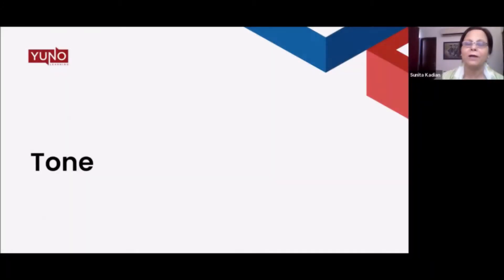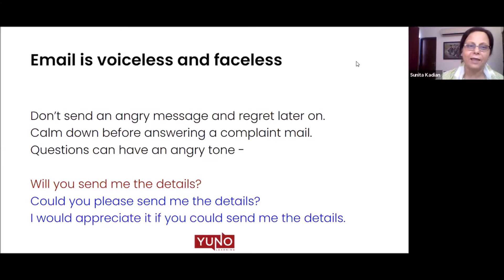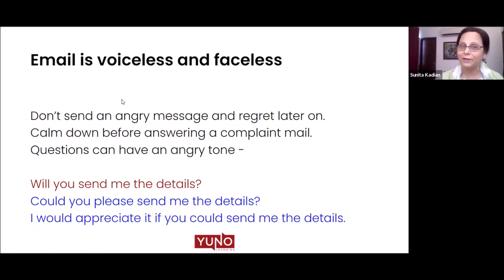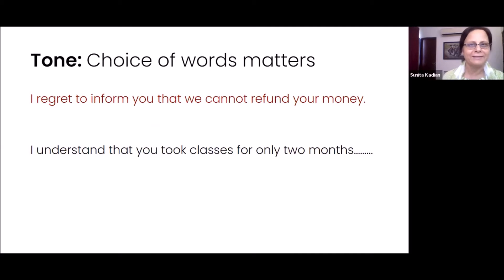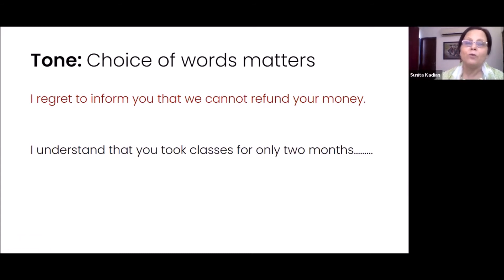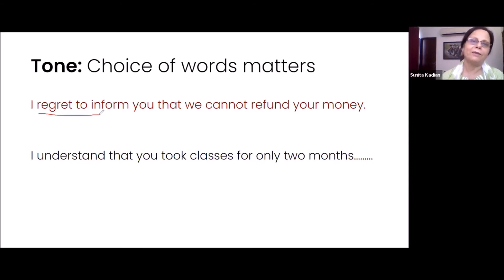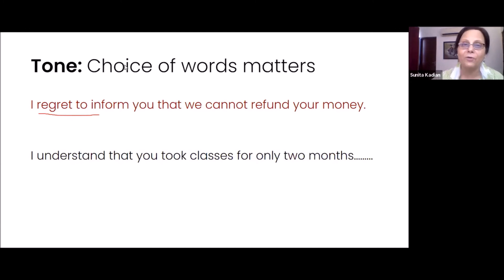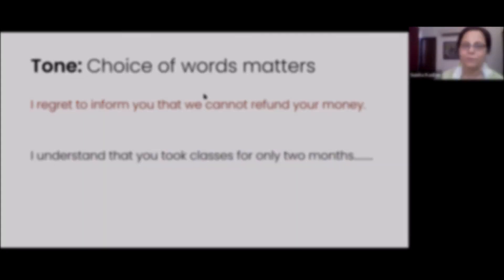Strike the Right Tone in your Business Emails | Yuno Learning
Tone in writing refers to the attitude of the writer towards the reader. The overall tone of your message should be positive. Strive for a tone that is confident yet polite, direct yet courteous.